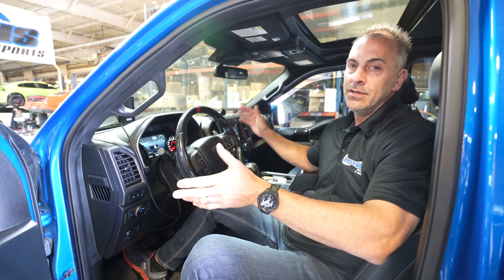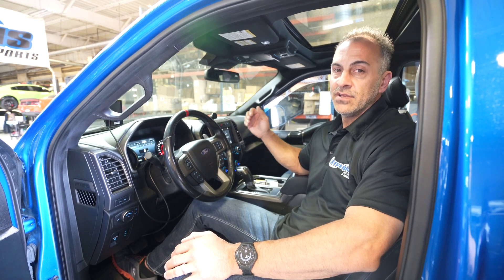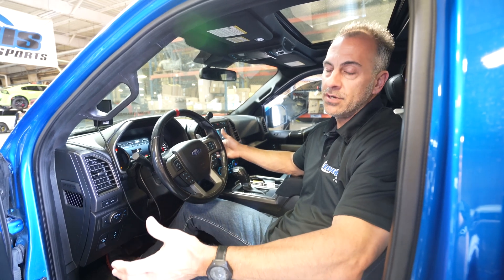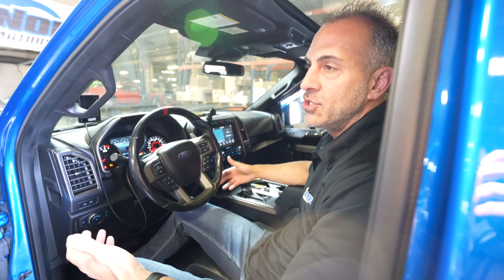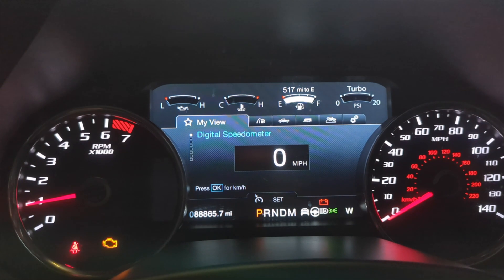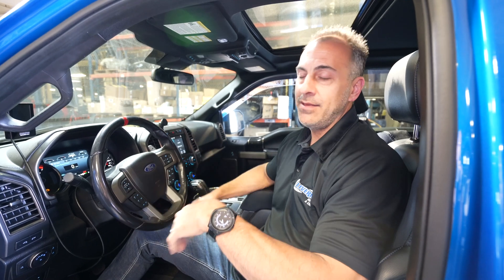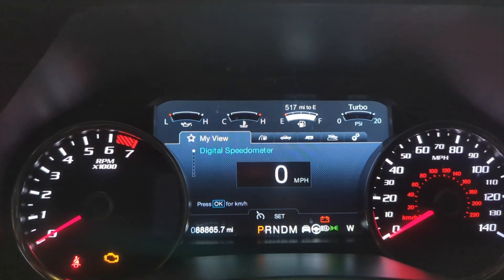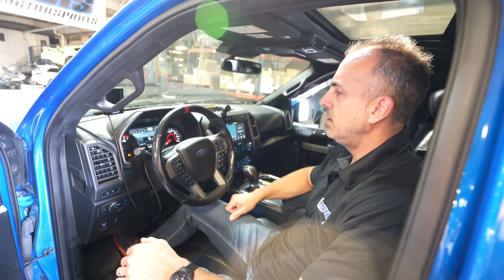Livernois Motorsports and PCMTec bring "Tune on the fly" Multi-Tune to the 2017-2020 F150 Raptor!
2023's hottest news continues to be Multi-Tune, and this feature is making its way in BETA to the 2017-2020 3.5 F150 and Raptor, as well as the 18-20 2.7 F150, 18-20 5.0 F150, and the 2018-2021 Expedition and Navigator 3.5! No more flashing tune files to change ethanol content, or power levels. simply use your steering wheel to dial directly to the settings you want, all while retaining all of the original drive mode selector functions, and adding even more advanced features like launch control, and anti-lag!